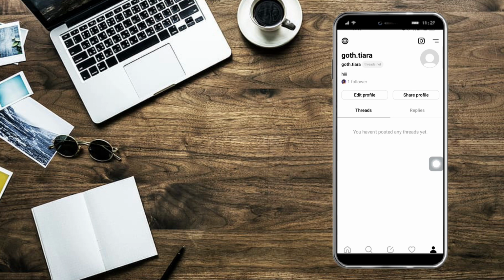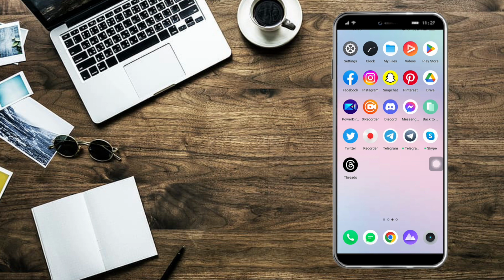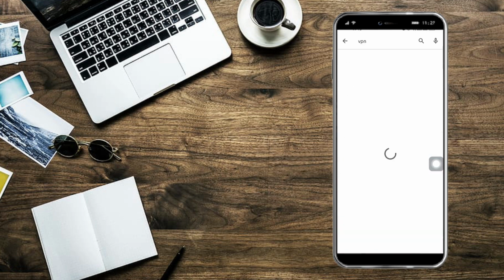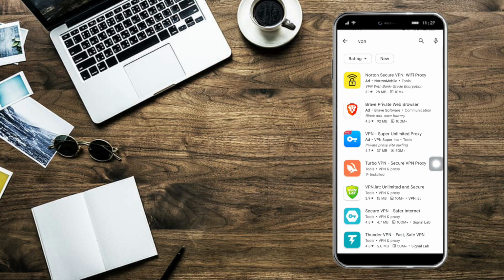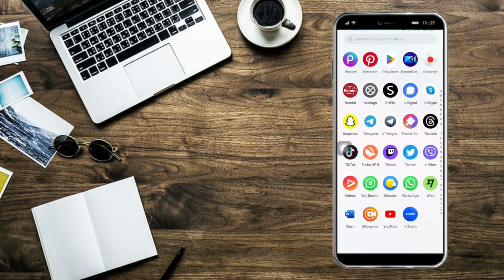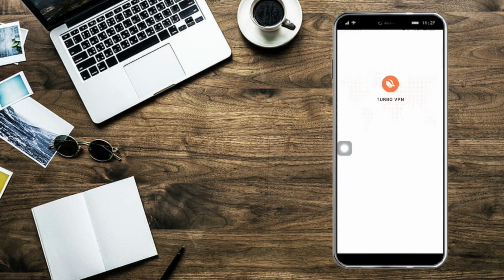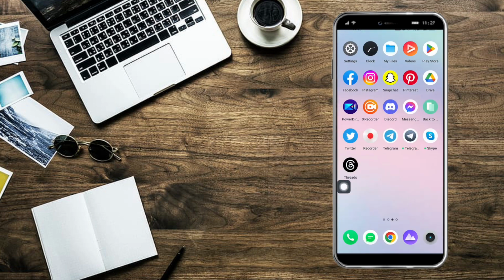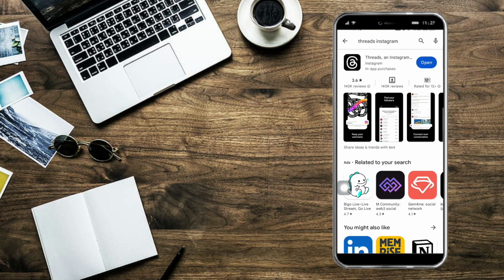How To Fix Instagram Threads Is Not Allowed In Your Country Or Region - Full Guide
📲❌ Is Instagram Threads not available in your country? Don't worry, we've got you covered on how to fix it! 🌍🔧 Discover the ultimate guide on how to bypass this limitation and unlock the magic of Threads by Instagram! 📸💬 Join us as we reveal the tricks to overcome the "Threads not available in your country" barrier and get access to all its awesome features! 🌟🔓 Don't miss out on this essential app for Instagram lovers! 🤩📲